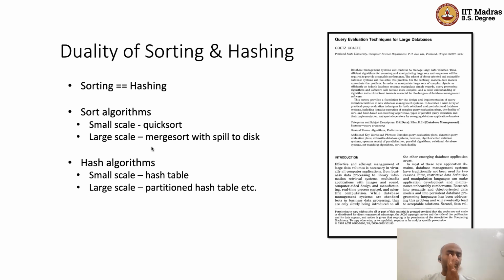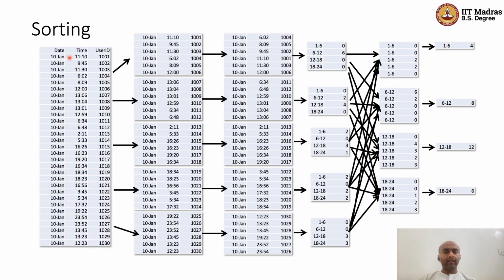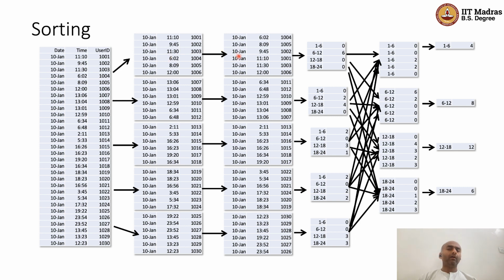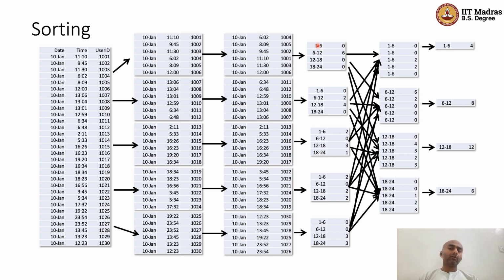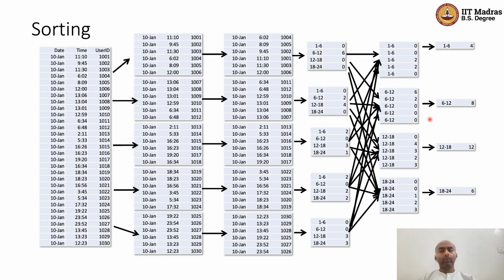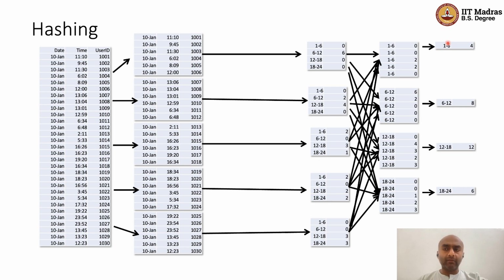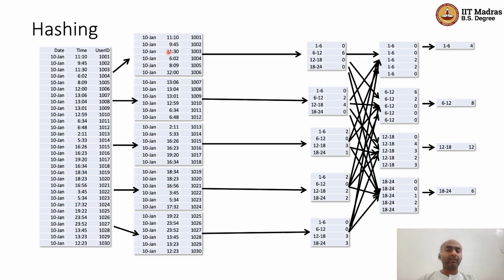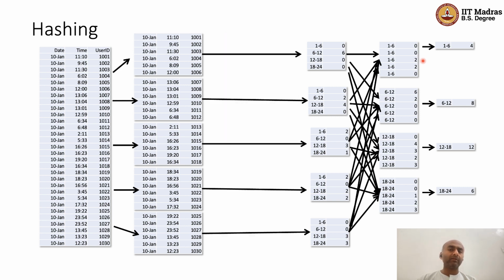W1_L6: Duality of sorting & hashing big data hashing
Video Overview
In this lecture, we explore the duality of sorting and hashing as two fundamental techniques for addressing large-scale data challenges. We begin with the principles of hashing, showing how one-way functions can efficiently identify unique data elements, making it possible to perform tasks such as counting in massive datasets like clickstreams. The lecture compares sorting and hashing in terms of performance, scalability, and tradeoffs, highlighting how each approach handles memory usage and processing speed under different conditions. Through practical examples, we demonstrate when hashing provides efficiency advantages over sorting and how both techniques remain essential in big data systems built on frameworks such as MapReduce and Spark.